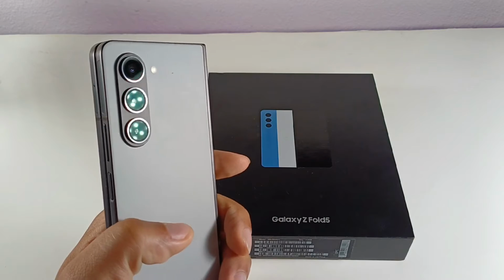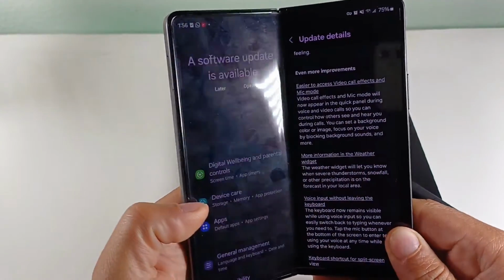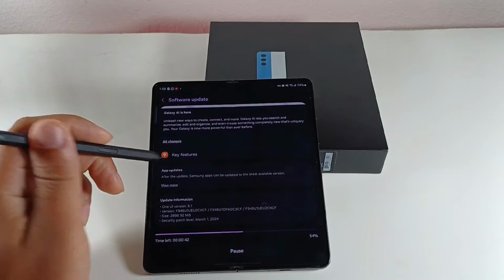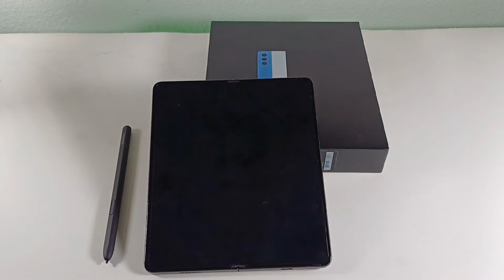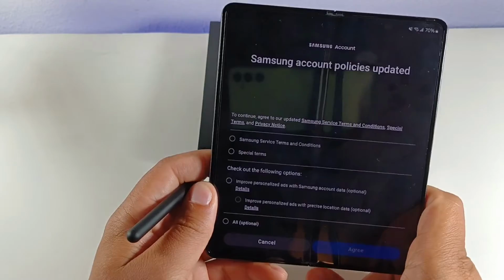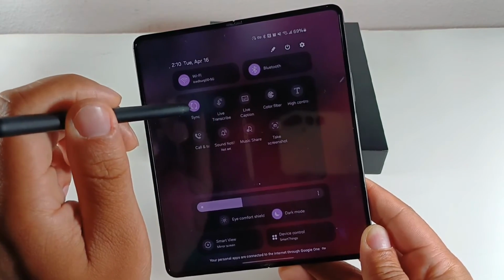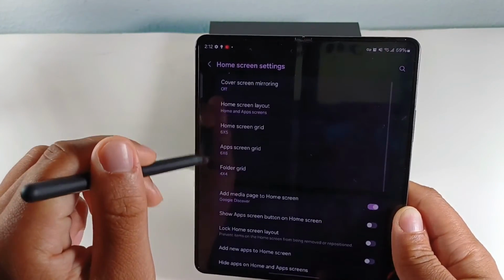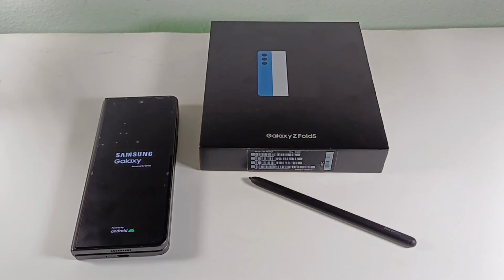Update for One U.I. 6.1 Comes to Samsung Galaxy Z Fold 5!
SAMSUNG Galaxy Z Fold 5 Cell Phone + Storage Upgrade, Factory Unlocked Android Smartphone, 512GB, Big 7.6” Screen for Streaming, Gaming, Dual App View, US Version, 2023, Gray
Key features
Expansive screen. Cinematic experience.
Streaming on the go with this big screen is a big deal. Unfold the massive 7.6'' screen* on Galaxy Z Fold5 and lose yourself in your favorite content, no matter where you are.
*Display measurements are diagonal, and actual viewable area is less due to rounded corners and camera hole punch.
Your gaming experience, elevated
Your gaming deserves a powerful device perfect for portable play. With Galaxy Z Fold5, enjoy your favorite mobile games on the cover screen, or unfold the expansive interior screen for a more immersive experience. And with an impressive processor, you can easily power through missions and levels with a high refresh rate and minimal input delays.
The future of doing more
With Dual-App Viewing, you can do more with more screen on Galaxy Z Fold5. Drag and drop photos into a text message, shop two sites side by side or stream videos while checking your feed.
Impressive precision. More productivity.
Precision meets portability with S Pen* capability on Galaxy Z Fold5. Write directly on the large screen and go from to- do to done.
*S Pen (optional) sold separately, compatible only with main display. Requires S Pen Fold Edition or S Pen Pro.

Battery:4400 mAh¹
ProcessorQualcomm Snapdragon 8 Gen2 Mobile Platform for Galaxy
Storage Options 256GB| 512GB| 1TB
RAM Options 12GB
Rear:
50MP Wide
12MP Ultra Wide
10MP Tele 3X Optical Zoom
30X Space Zoom
10MP Cover Screen
4MP Under Display Main Screen
Rear:
Display
7.6” Dynamic AMOLED 2X Infinity Flex Display
QXGA+
120Hz Adaptive Refresh Rate